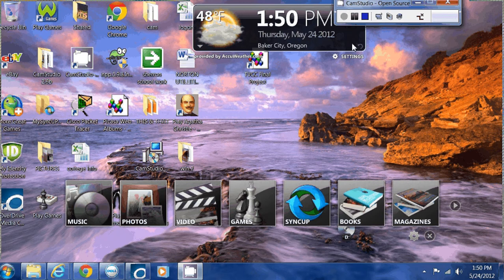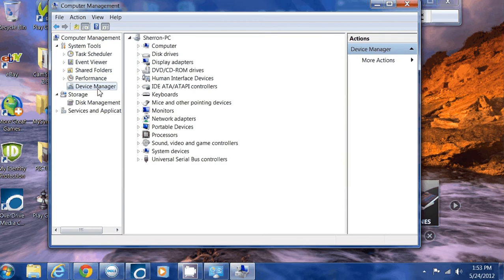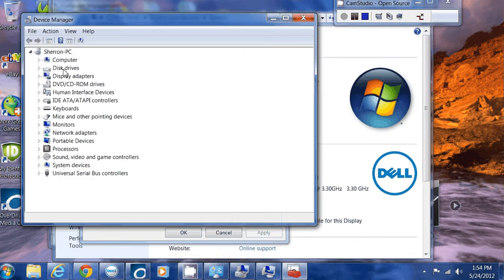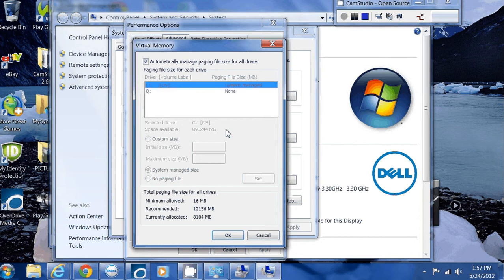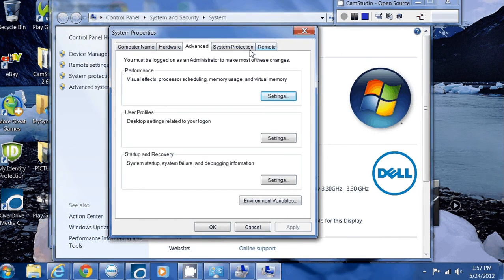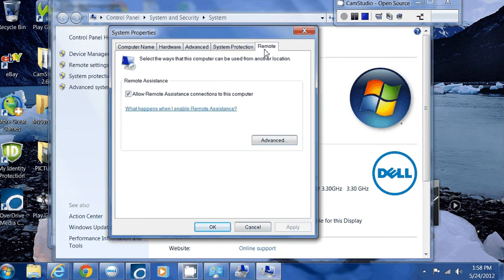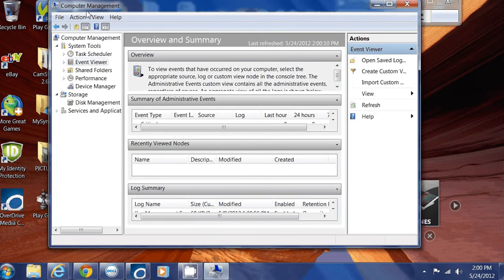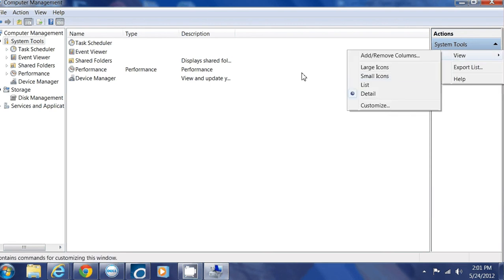Chapter 3 device manager